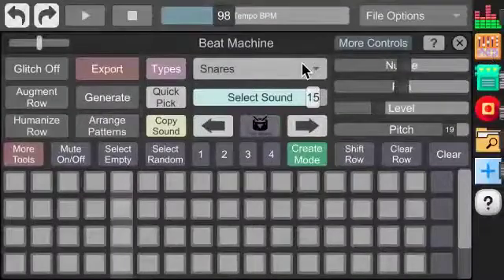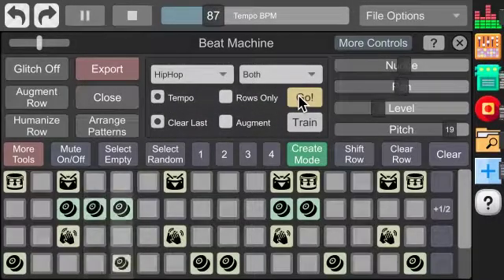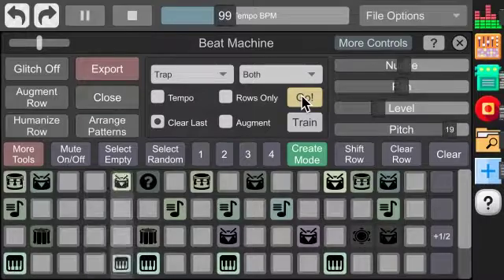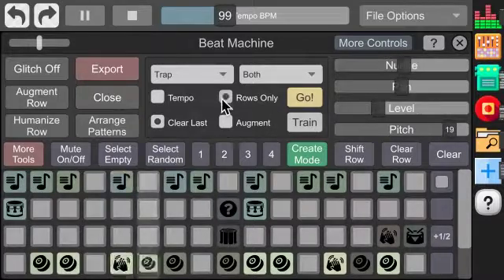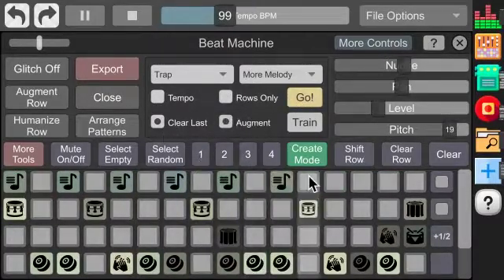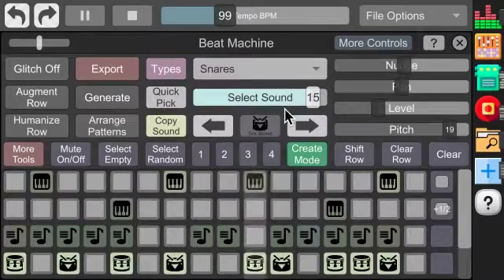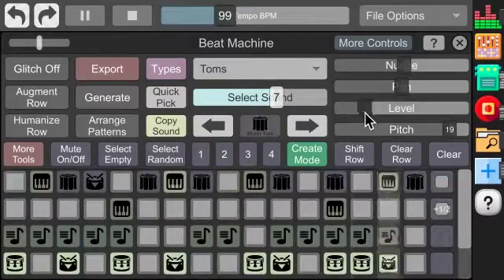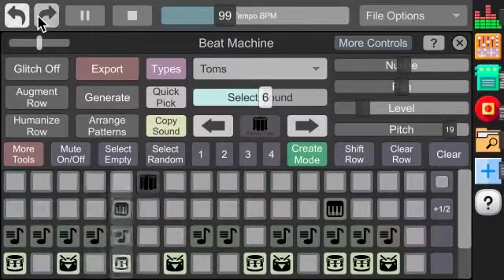Generation Tutorial - Beat Machine